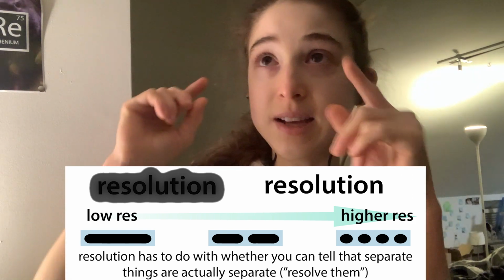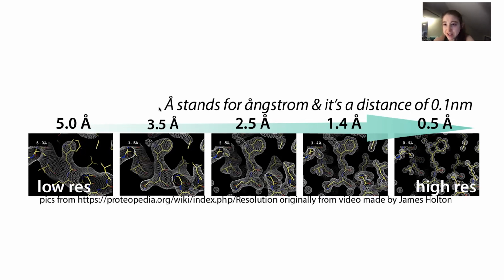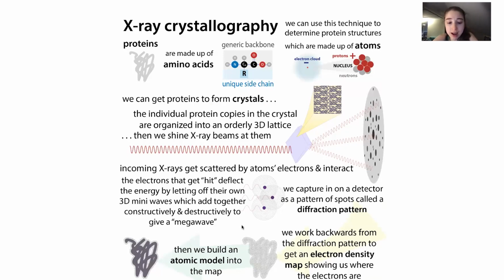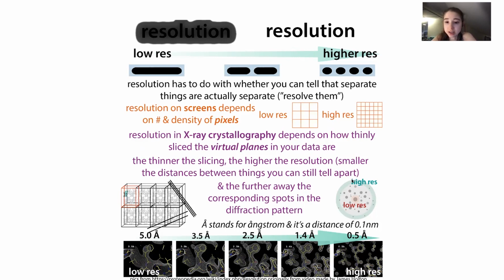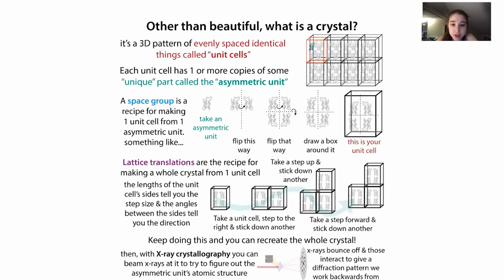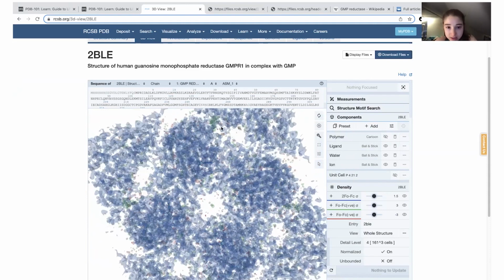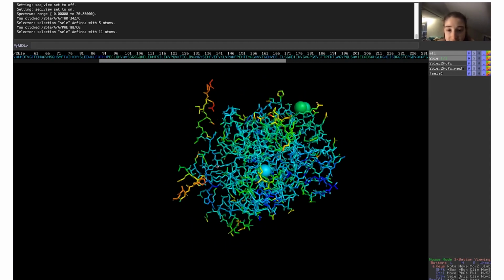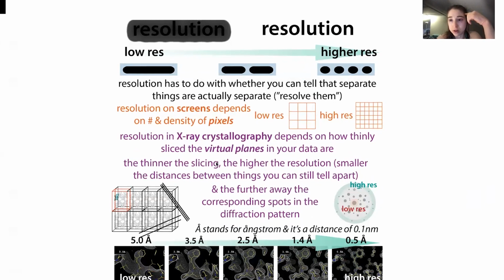X-ray crystallography & resolution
We’ve been “looking” a lot at proteins and at the amino acid “letters” that they’re made up of – and of the atoms those letters themselves are made of. But how do we actually *look* at proteins and their parts? One way is with a technique called x-ray crystallography. Basically you get a protein really really pure and then you take that dissolved protein and (through a lot of screening for good conditions) convince the individual protein molecules to ditch their watery coats (come out of solution) and bind to one another in an orderly lattice we call a crystal. And then you beam x-rays at the crystal.

When the x-ray waves run into the electrons of the atoms making up the proteins inside the crystal, they get scattered. Kinda like dropping a ball in a pool, the electric field of X-rays perturbs the electron clouds surrounding the nuclei of atoms, causing them to vibrate and give off their own waves. And this happens in each of the lots and lots of individual protein molecules inside the crystal. Since a crystal has a defined spacing, for each wave scattered, there’s almost always another wave exactly out of phase (e.g. one’s a a peak when another’s at a trough), so most of the scattered rays will cancel each other out (destructive interference), but some will add together to give you a stronger wave (constructive interference).

We collect a “diffraction pattern” consisting of a pattern of spots showing us where those strong “diffracted” waves hit a detector – and then we (our computers) work backwards mathematically from those spots to figure out where the electrons are that scattered them. This gives us an meshy-thing called an “electron density map” and then – since we know that electrons orbit around the dense central part of atoms (the atomic nuclei) we can build an atomic model (those sticky or ribbony things) into that mesh indicating the location of the center of each of the atoms that make it up.

That is, if you have high enough resolution data…

Resolution refers to how close together 2 things can be before you stop being able to tell that they’re 2 separate things (so “higher resolution” has lower numbers). It’s like if you have 2 asterisks * & *. If they’re really far apart, it’s easy to see there are 2 of them: *_____________*. But as they get closer together, it becomes harder to tell them apart: *_*. And at some point, they’ll be so close together you’ll see it as a single thing **. The cutoff point will be slightly different for different people depending on how good their eyesight is.

Similarly, at low resolutions, we can make out things like the protein backbone, but it’s harder to be confident about the position of things like side chains (the unique parts that stick off the backbone). Once you get to higher resolutions, you start to be able to make out the side chains & their orientations. We call structures w/resolution at or better than 1.2 Å (an angstrom is 10⁻¹⁰ meters, or 100 picometers (100pm)) “atomic resolution” because we can confidently make out the location of all the atoms. BUT this is rare in protein crystallography. The average published structure is ~2, but resolution isn’t the only thing that matters.

But we’re doing all this “seeing” of proteins without actually seeing them – the reason we can see things is that when light (made up of packets of energy called photons traveling in waves) hits a solid object, like the 2 things we’re trying to tell apart, some light waves get reflected at us and it’s the lenses’ job to take those light waves and bend them to focus them onto our eyes’ retinas. And photoreceptors in the retina send signals to the brain to interpret.

But the waves we use for x-ray crystallography are way too energetic for such focusing – they don’t get slowed down when they travel through glass so they wouldn’t get “bent” by a lens like visible light does – and they’d basically fry any lens we tried to use to focus them (they’d even fry our detector so we have a “beam stop” in the direct path of the beam to absorb any of the concentrated rays that go through undeflected) so we have to work “directly” from (with evidence from) the diffracted waves.

much more in blog version